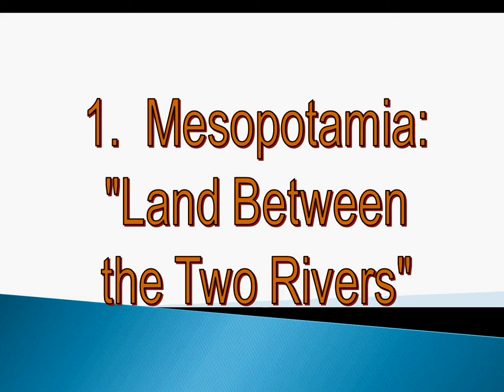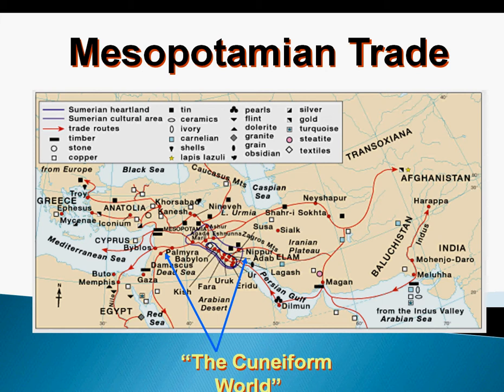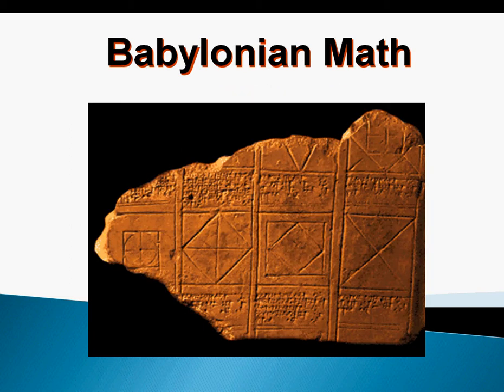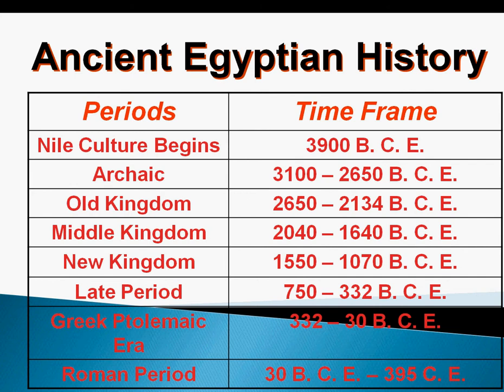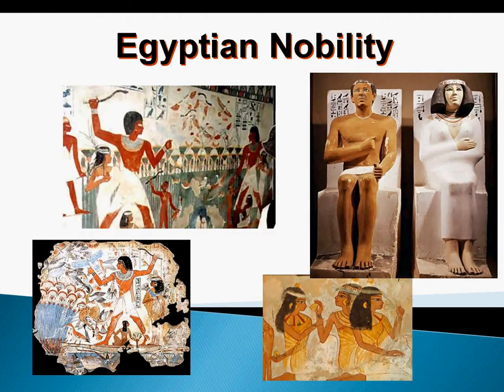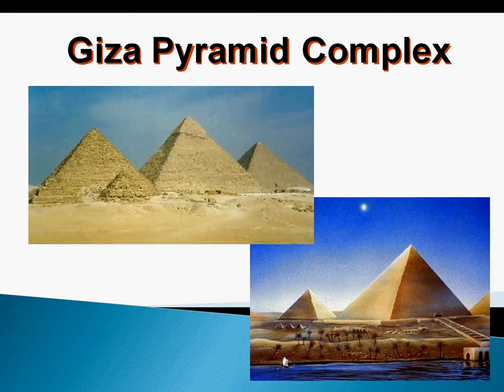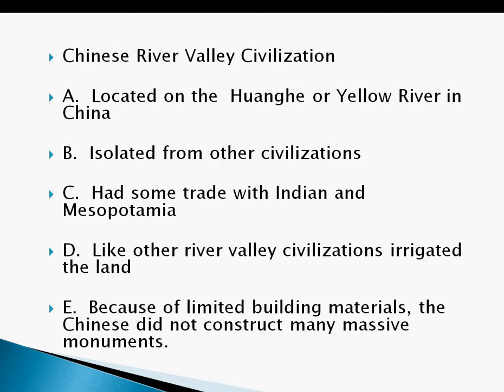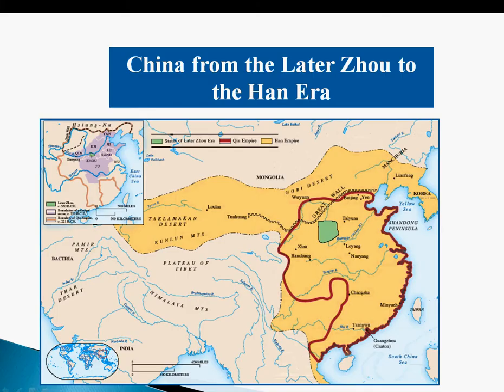Educational Videos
High School educational videos for AP World History and AP US History.